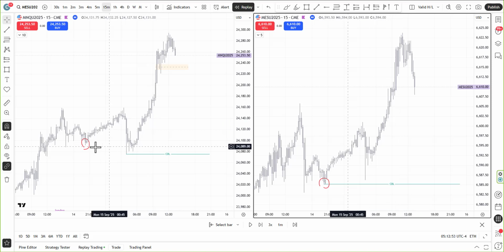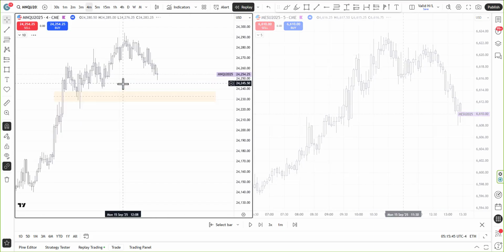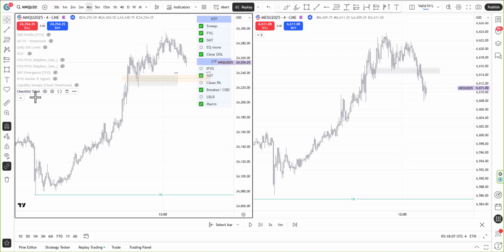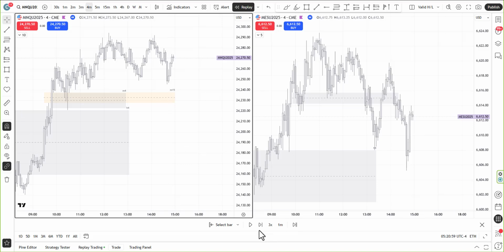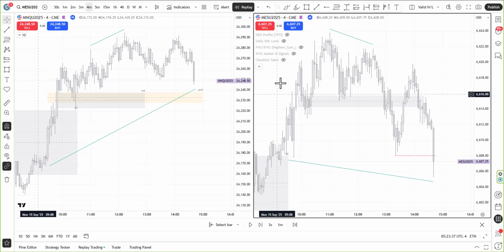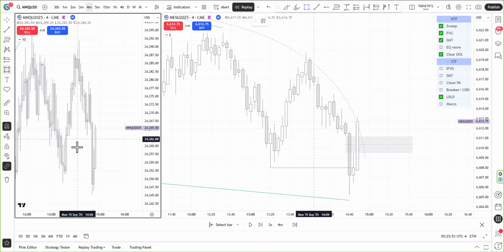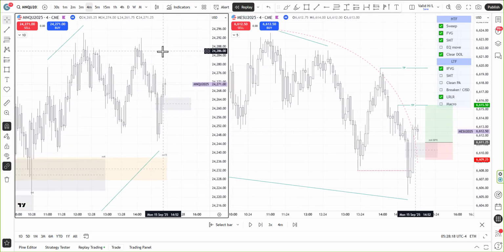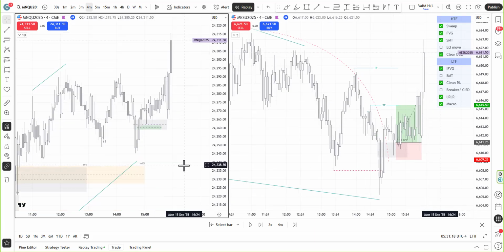MES 15/09/25 - Explanation of Continuation Model (2R+ trade)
Recap of trades that I took (or didn't take) on my 50k Apex Funded account.

Then, I've added some of the concept explained by Tempo Trades and DDodgy. You can find them on YT as well.